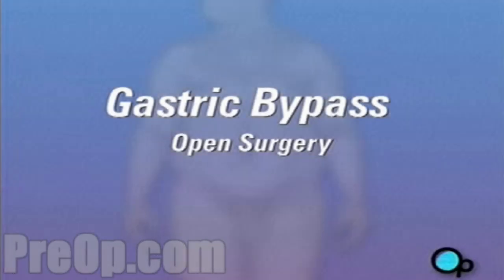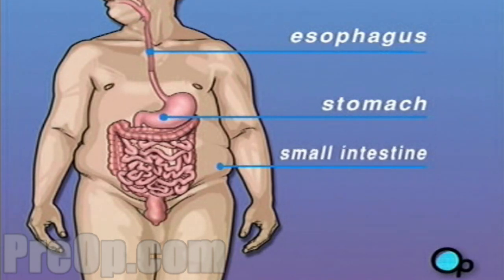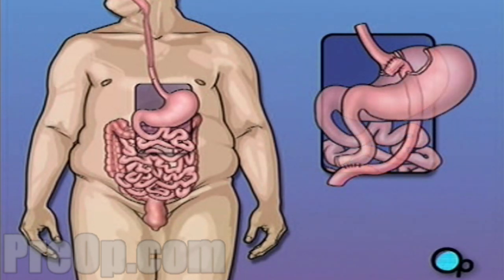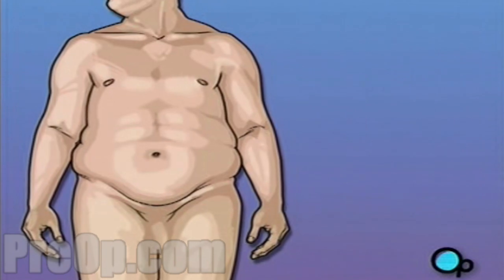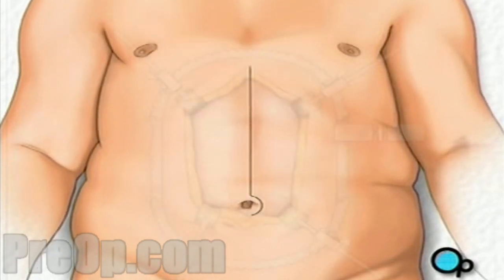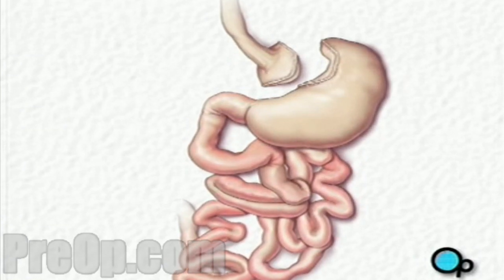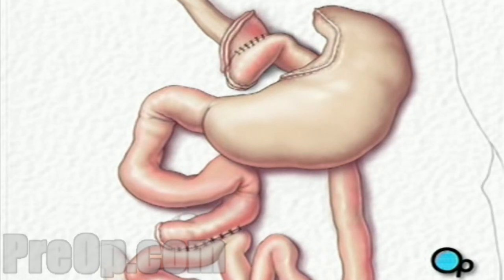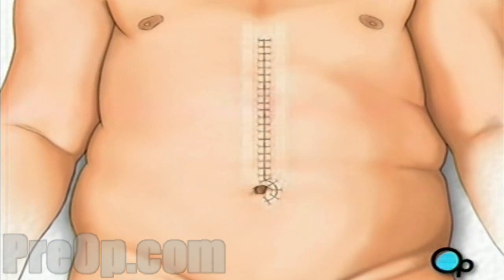Gastric Bypass Open Surgery - Patient education Medical HD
Your doctor has recommended that you undergo gastric bypass surgery. But what exactly does that mean?

Gastric Bypass is a surgical procedure used to help a patient lose weight. It is usually recommended to help those who are morbidly obese - meaning that their weight problem has become a serious health risk.

Most severely overweight patients overeat.

Food enters the body through the mouth, travels down the esophagus where it collects in the stomach.

Gastric bypass dramatically reduces the size of the stomach. With a smaller stomach, the patient is physically unable to eat large amounts of food. Gastric Bypass also shortens the small intestine so that the body absorbs less of the food eaten.